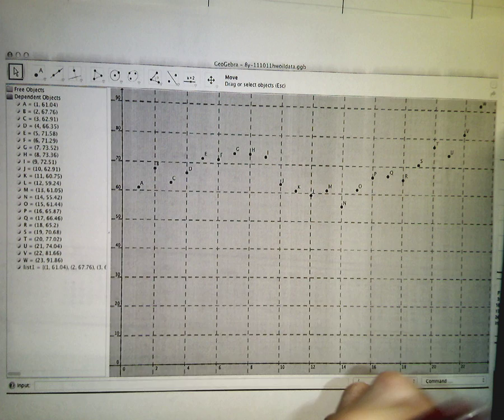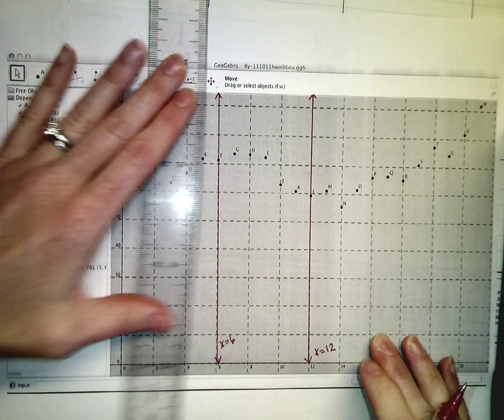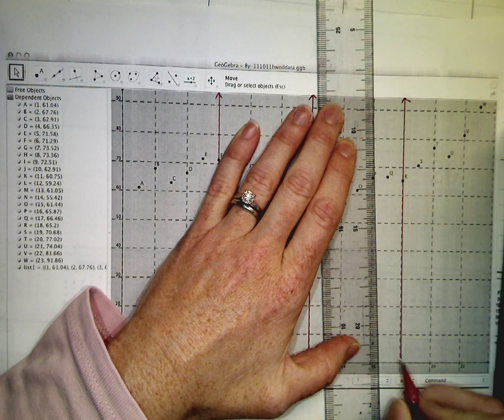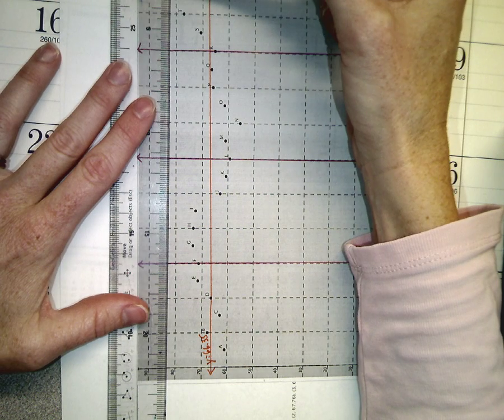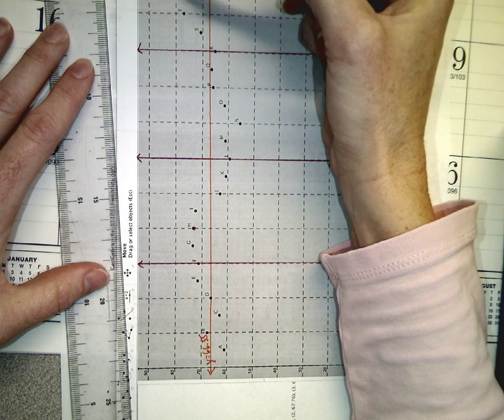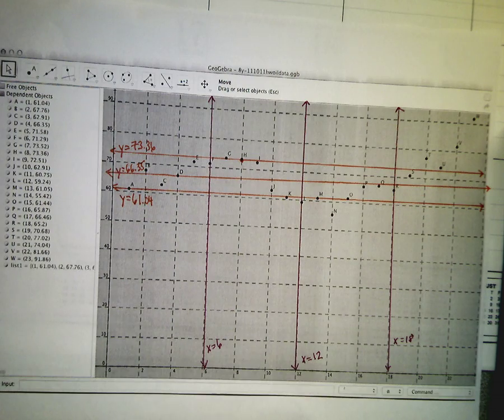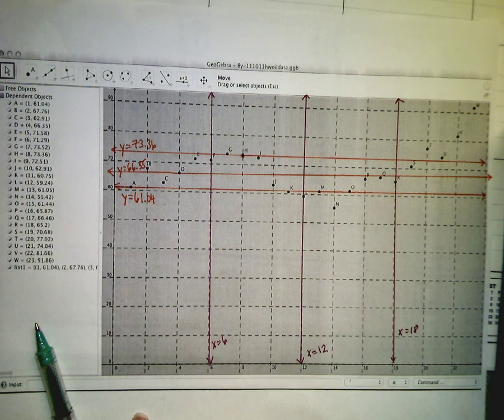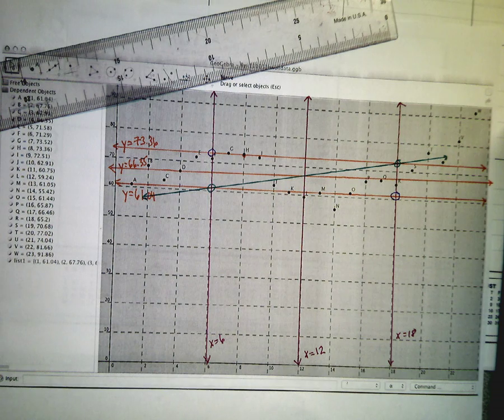Q Plot Work